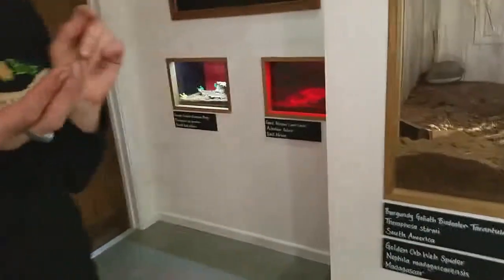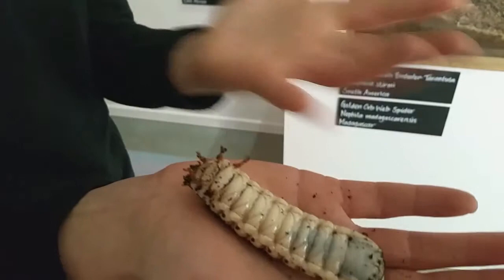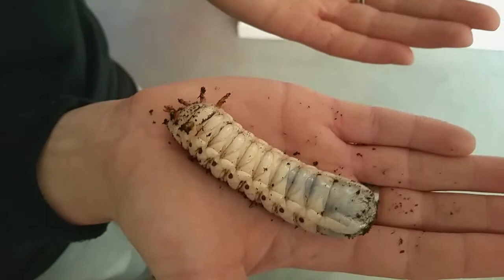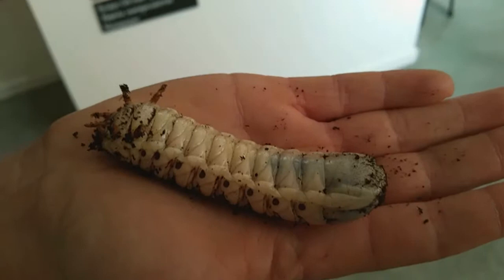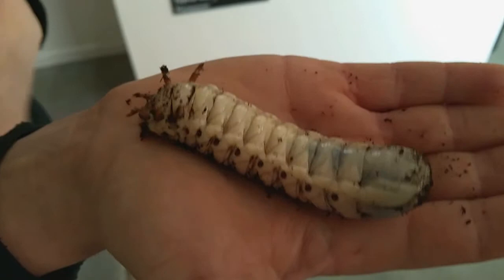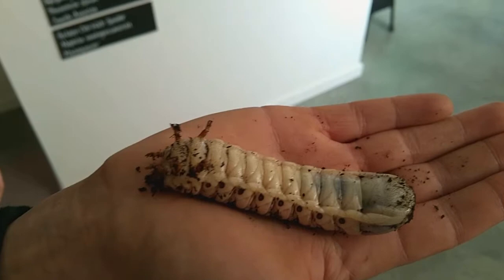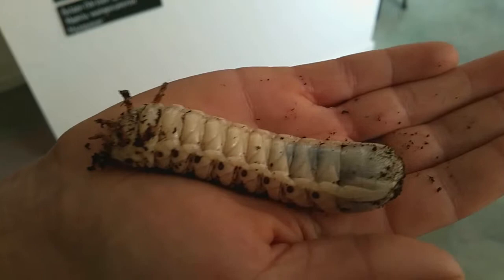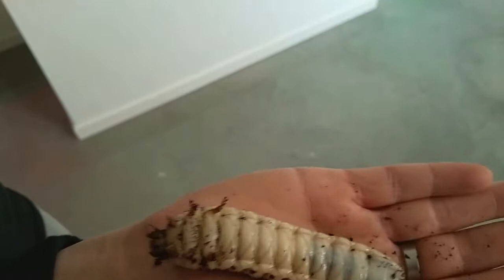11 OMG! the giant baby beetle, poos out compost and eats its friends! Top of the Woods at Dr Beyno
Soo from Top of the Woods camping and glamping holidays meets Dr. Sarah Beynon's and her Bug Farm in St Davids, Pembrokeshire. As part of her findyourepic Walesadventure in Pembrokeshire, Wales UK.